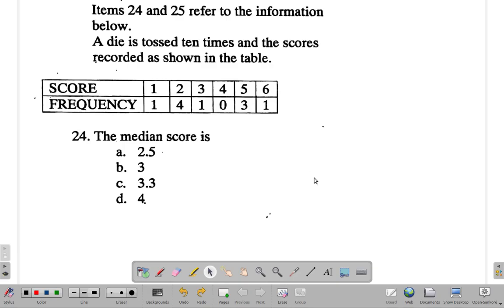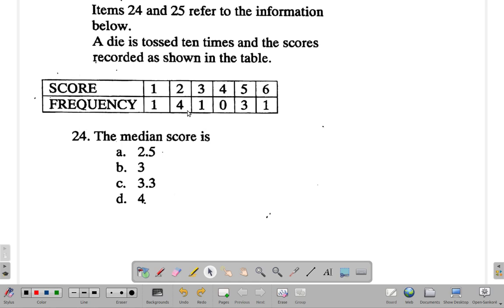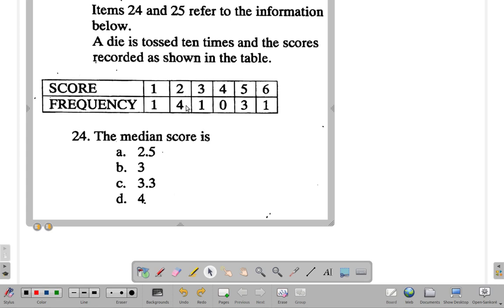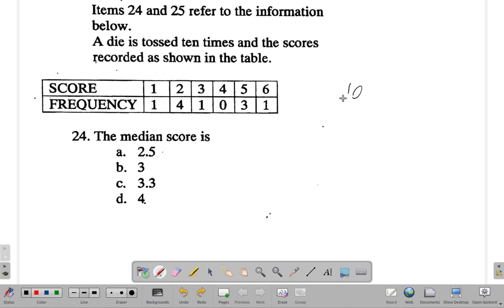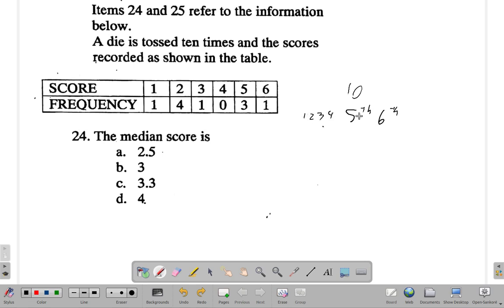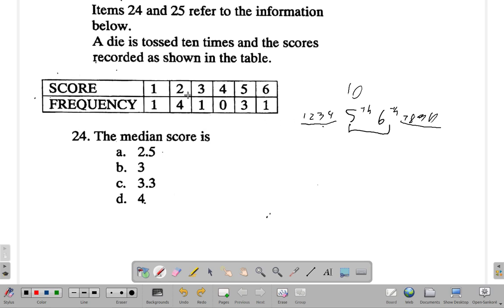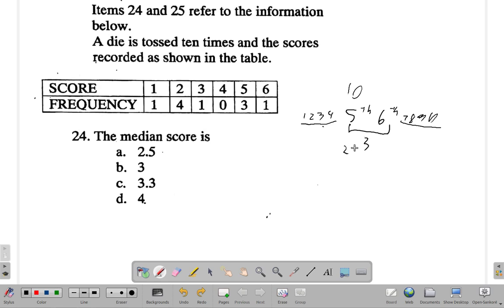CSEC Mathematics Paper 1 Sample 1 Question 24 - Statistics